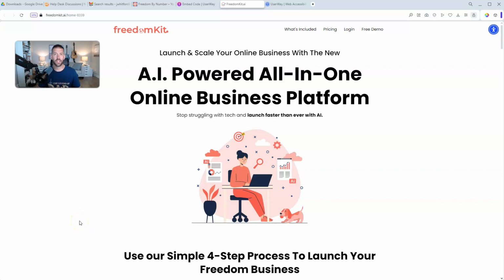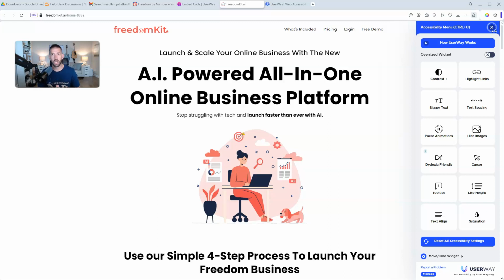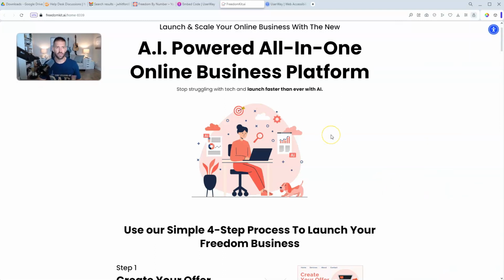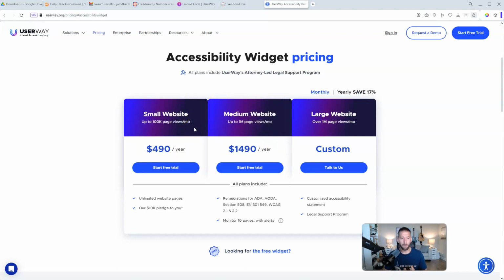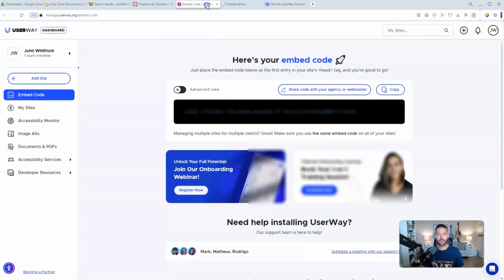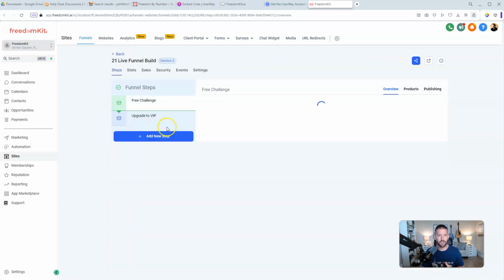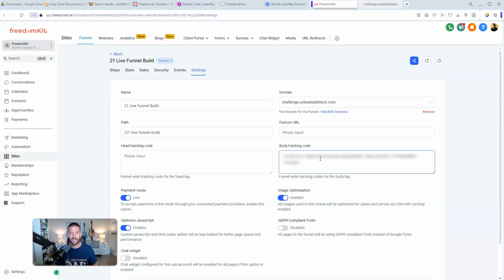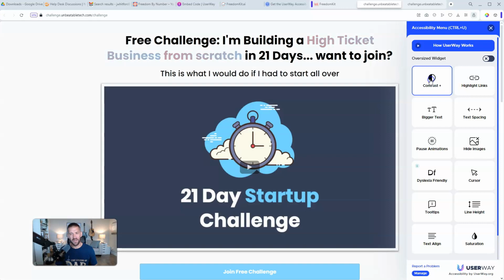How To Add Accessibility to your Website (Free!)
In under 5 minutes, your website can have all the accessibility features you need for compliance in 2024 and beyond!